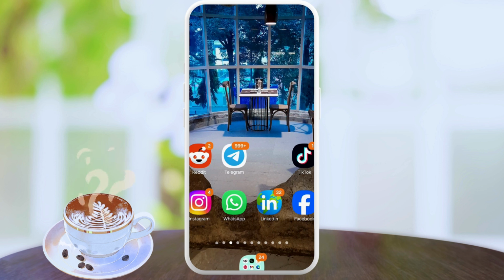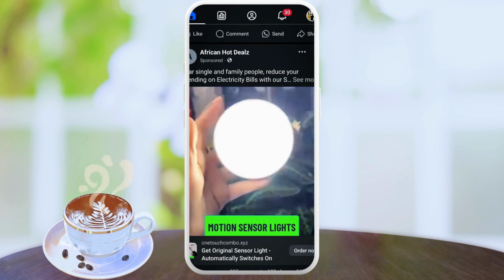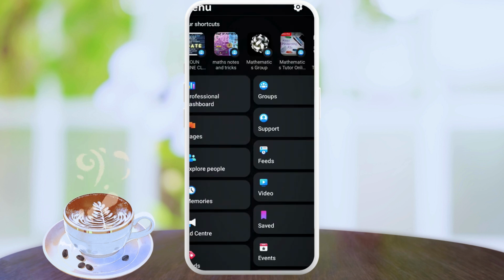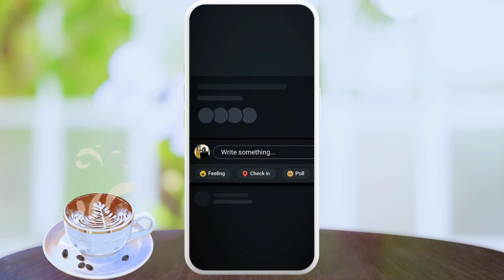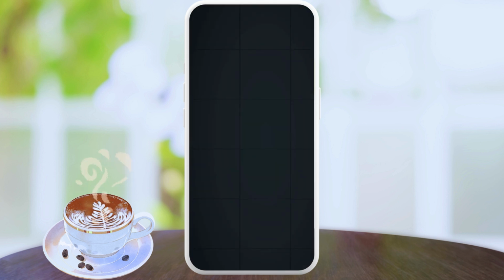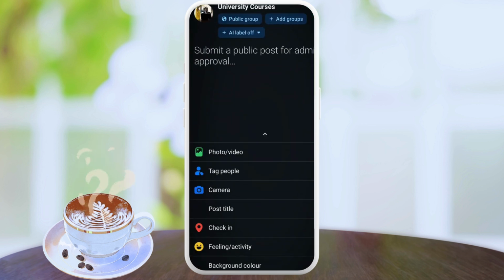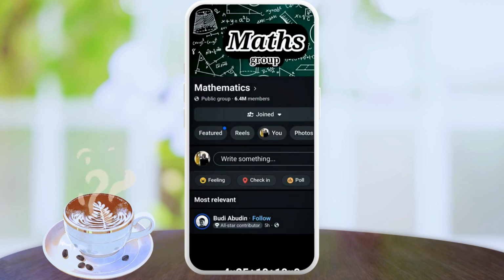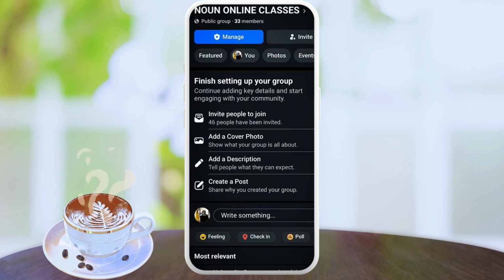How to Post Video in a Facebook Group Fast and Easy – Full Keyword Guide for Beginners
Thank you! How to Post a Video in a Facebook Group Fast and Easy – Full Keyword Guide for Beginners

In this video, you'll learn how to post a video in a Facebook group quickly and without any confusion. Whether you're sharing a tutorial, promoting your content, or just posting something fun, this step-by-step guide will walk you through the entire process. If you're new to Facebook groups or unsure how to upload videos properly, this video will help you do it with confidence.

Posting a video in a Facebook group is simple when you know where to click and what to do. We’ll cover how to upload from your phone or computer, how to add captions or descriptions, and how to make sure your video reaches the right audience. We’ll also share tips to increase engagement and avoid common mistakes when sharing videos in groups.

By the end of this tutorial, you’ll know exactly how to post a video in a Facebook group fast and easy. No more guessing or struggling with settings—just follow along and post your video like a pro.